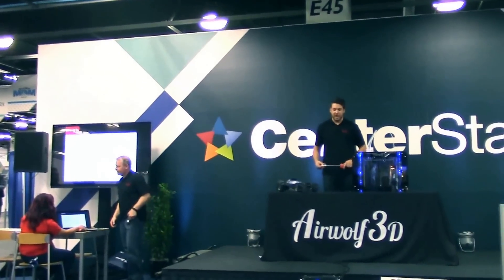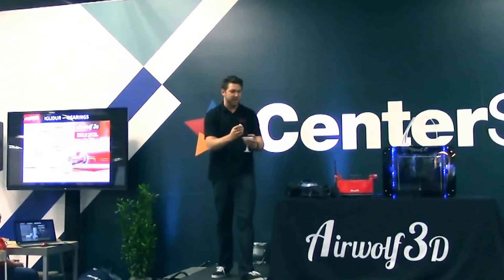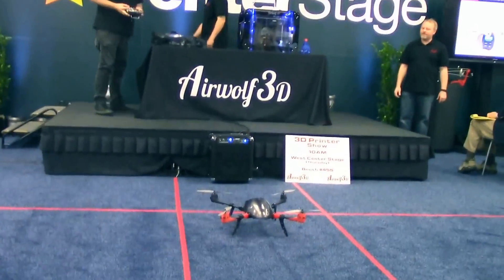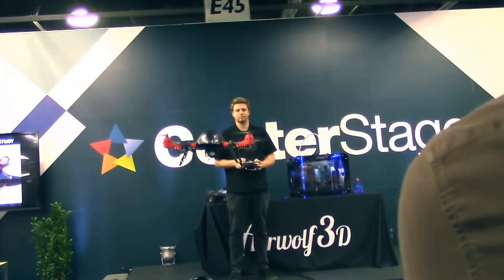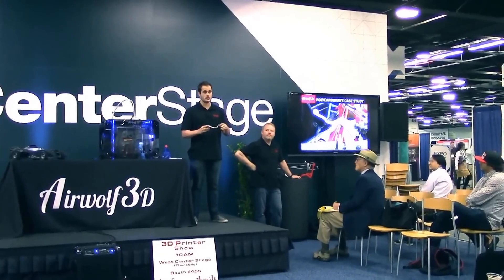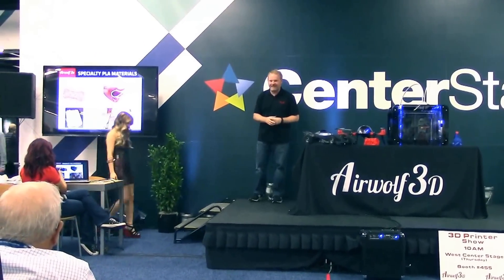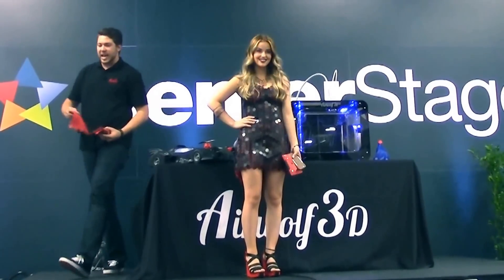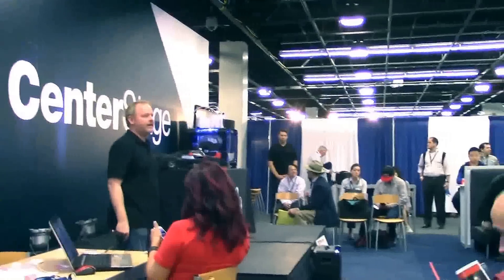Airwolf 3D Printing Show MD&M Feb 10-12 2015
3D SOCAL STYLE: FASHION, DRAMA, TECHNOLOGY-LIKE ONLY LA KNOWS HOW

Meet "The Materials Girl from SoCal", duck a 3D printed Drone and more!

Presented by Airwolf 3D